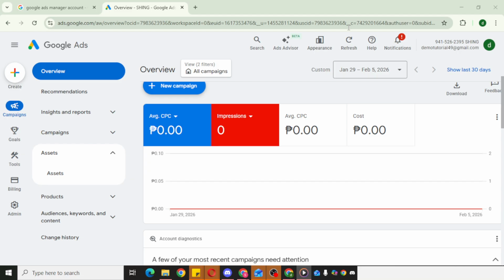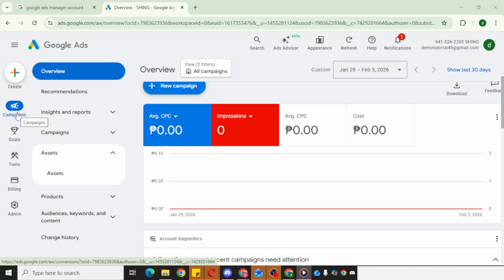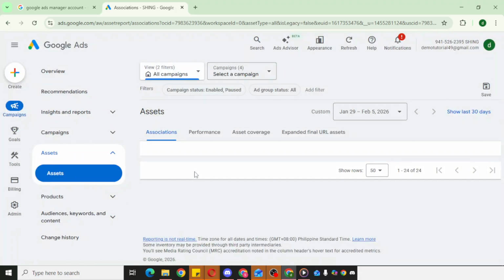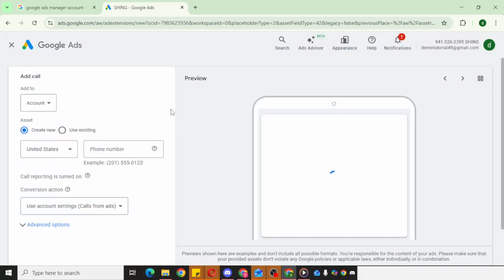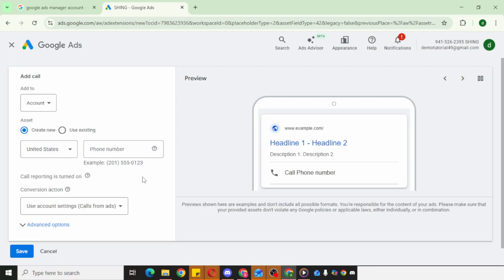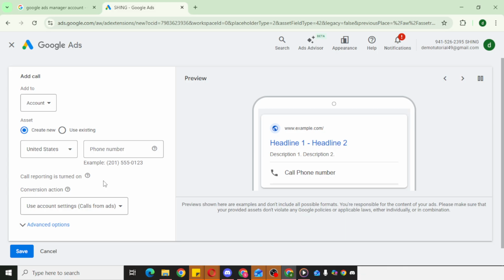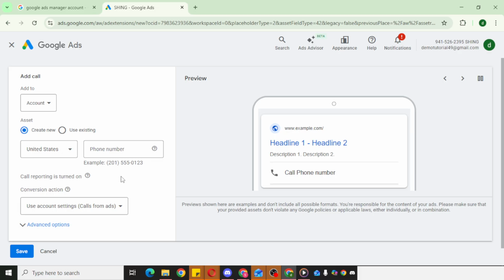How to Verify Phone Number in Google Ads (full guide 2026)